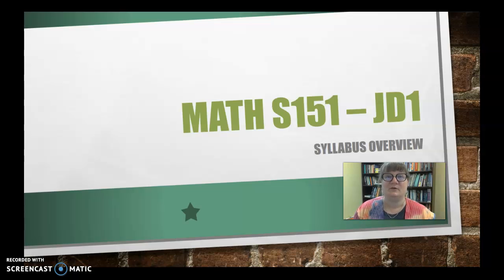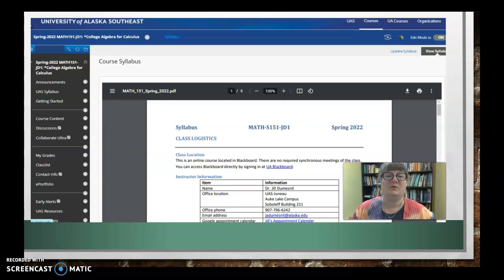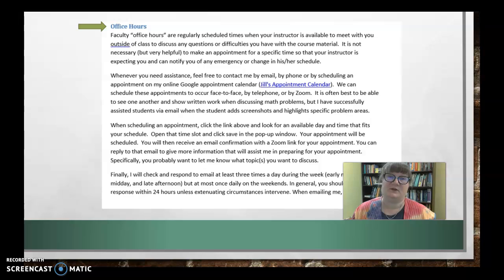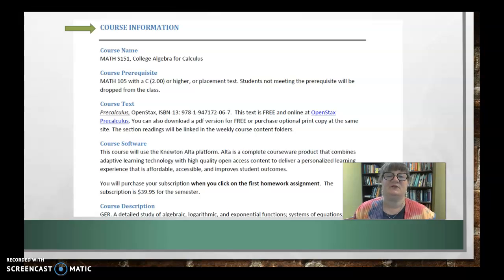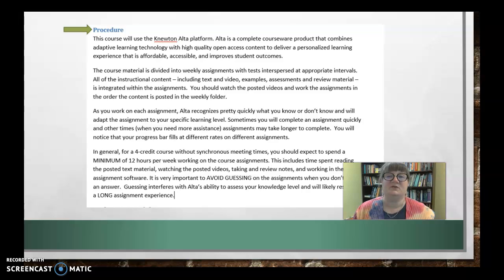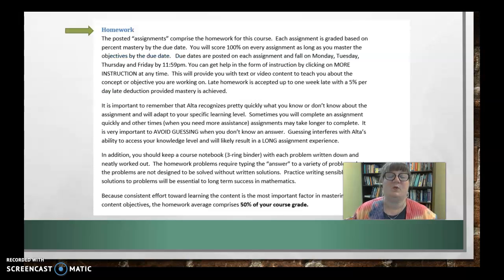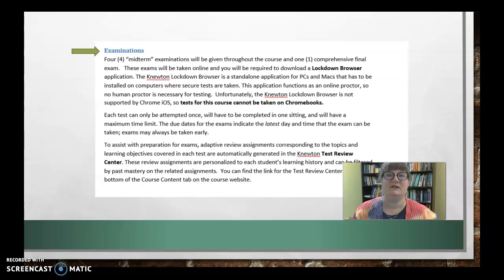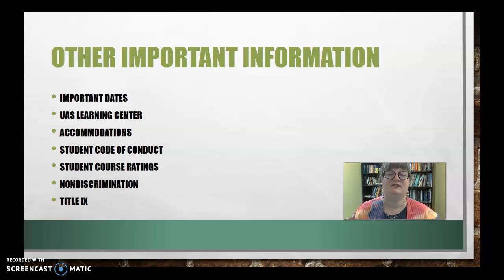Syllabus Overview for MATH 151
This is a brief overview of the syllabus for MATH S151 JD1.